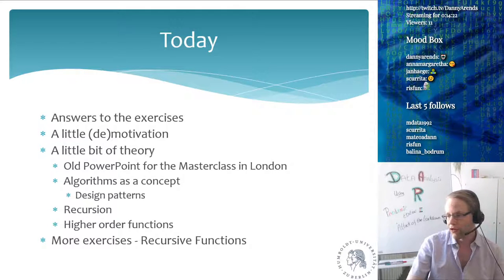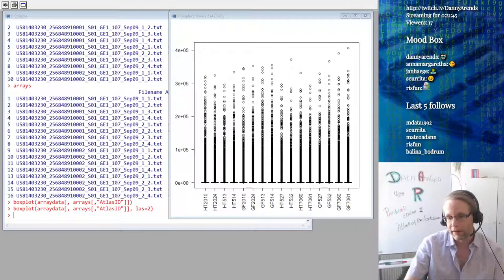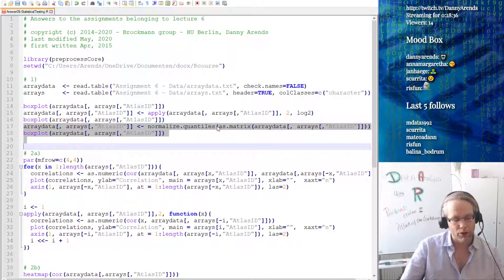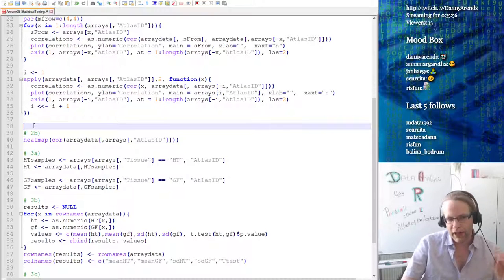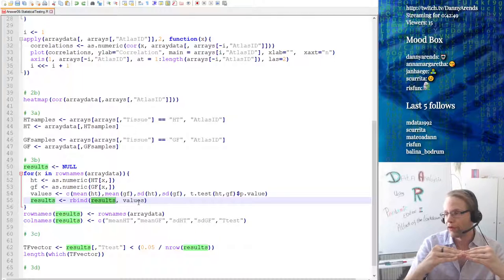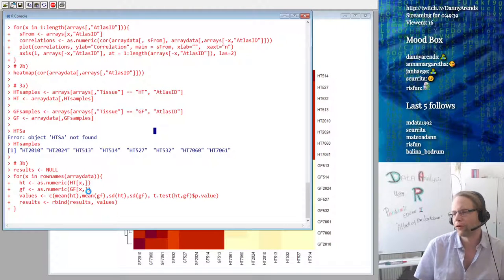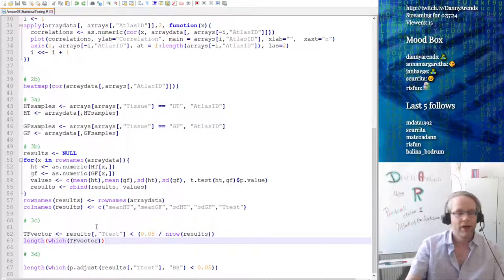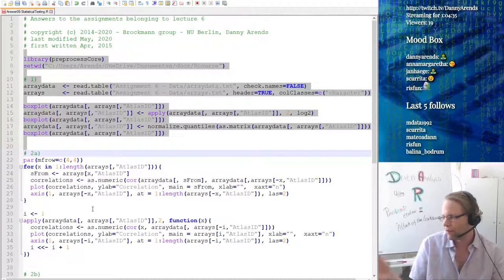Data analysis using R - Answers to Assignment 6 - Lecture 7 (Part 1)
Live coding the answers to assignment 6, analyzing and visualizing microarray data analysis using the R programming language, one of the most important tools in data science.

This is a live-stream recording of the 50+ hour MSc and PhD lecture series: "Data analysis using the R language for statistical computing", given digitally during the Covid19 pandemic at the Humboldt University in Berlin organized and lectured by Dr Danny Arends.

Chapters:
00:00 Welcome and overview
01:10 Overview for today
02:06 Answers to the Assignments
03:03 General file structure - Header, Packages, setwd
03:48 Loading data into R from the HDD
04:36 MicroArray data overview and matrix format structure
08:10 Box plot of data and data normalization
18:52 Going through element in the vector and compute pair-wise
23:40 Making a heatmap and clustering data
28:40 T-tests for significant differences and pit falls
44:09 Multiple testing correction using the p.adjust() function